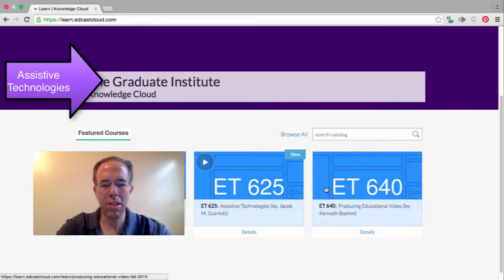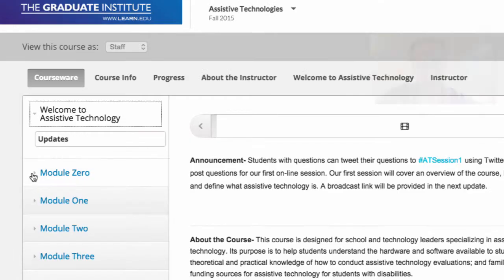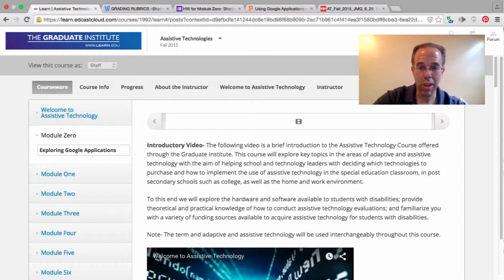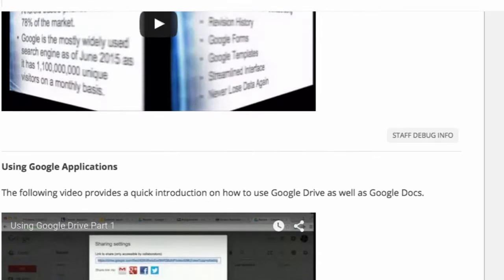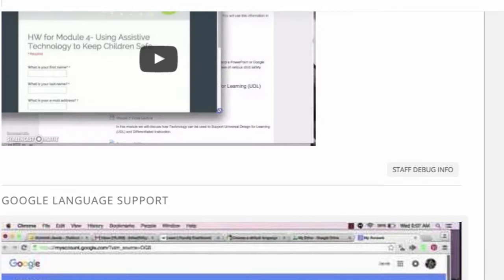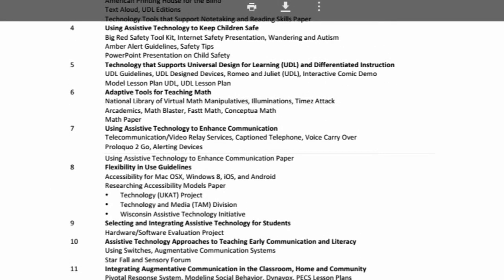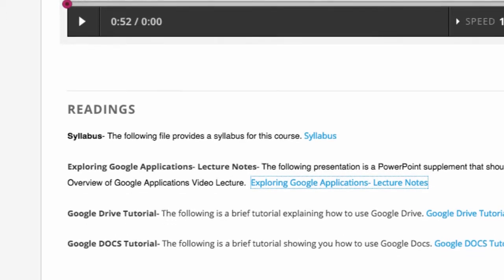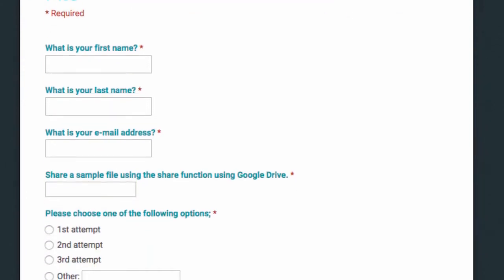Module_Zero_Guide